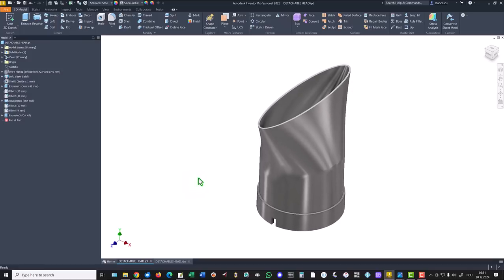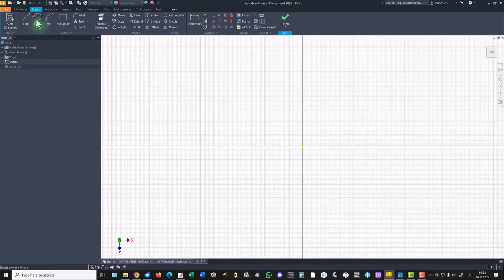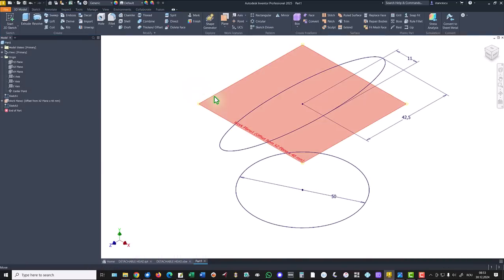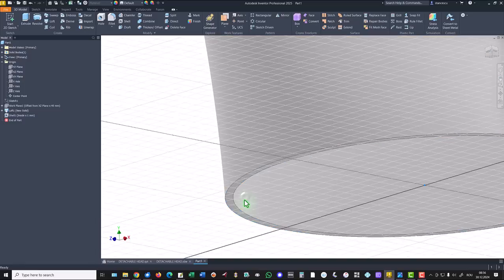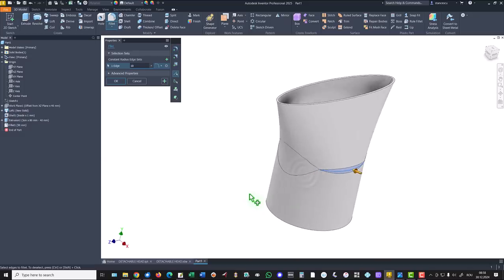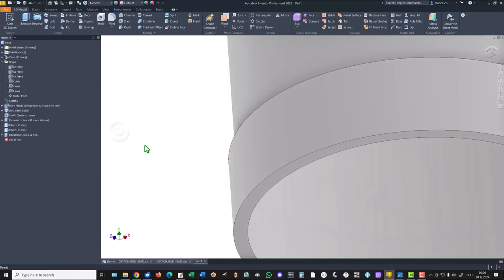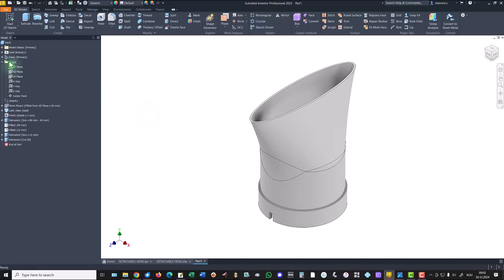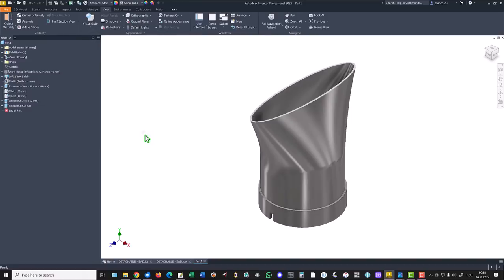Tutorial Inventor - 546 DETACHABLE HEAD